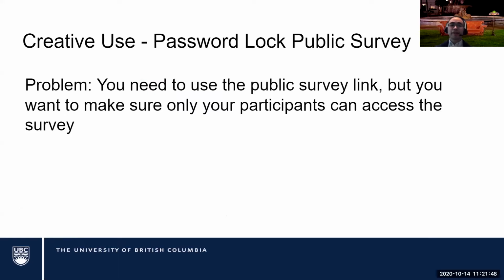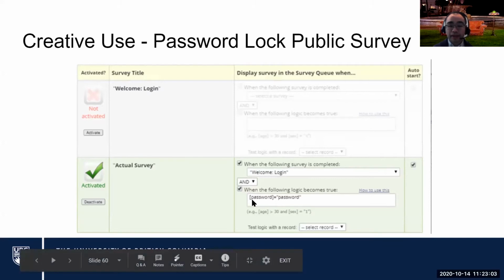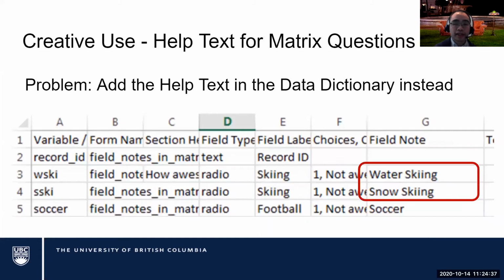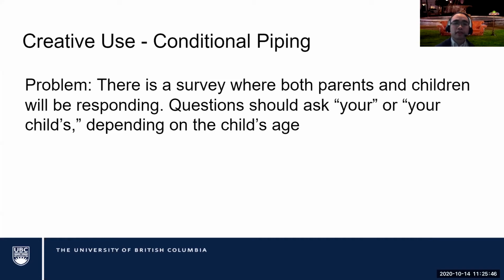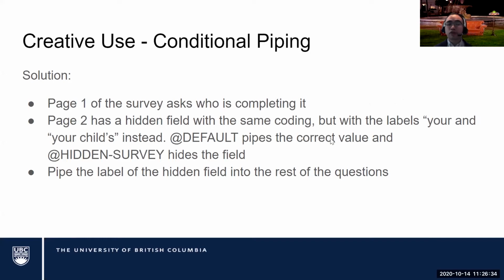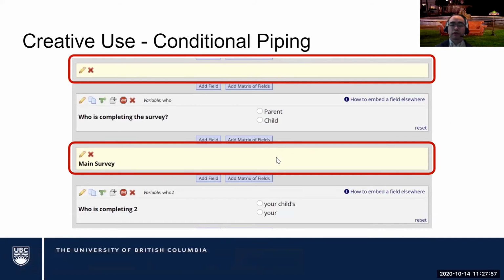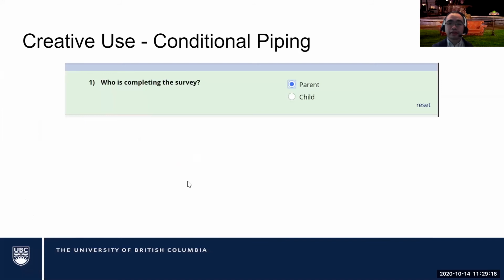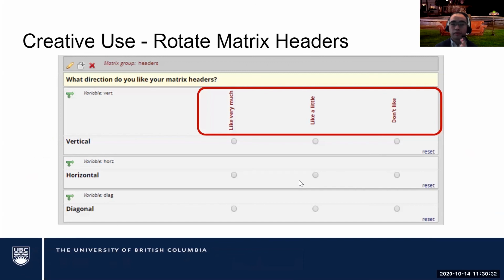REDCap - Tips and Creative Uses